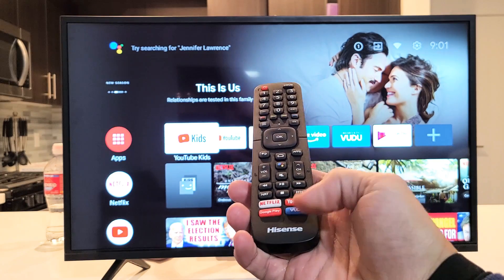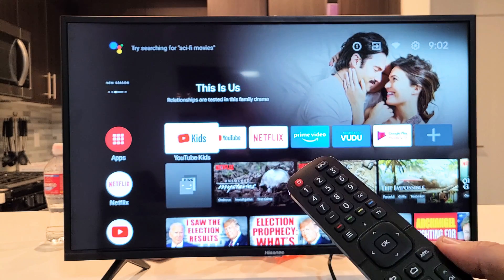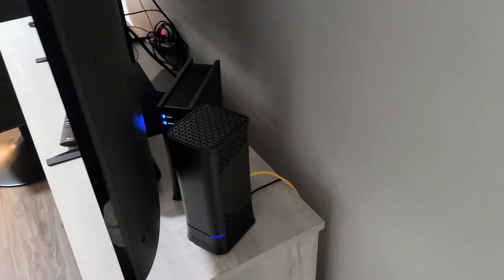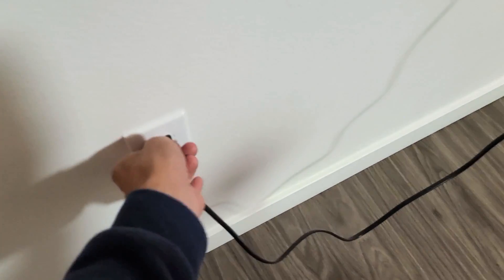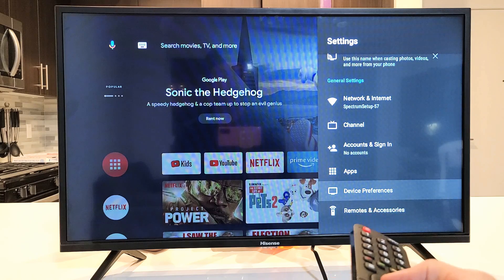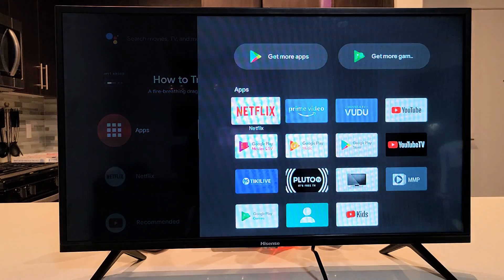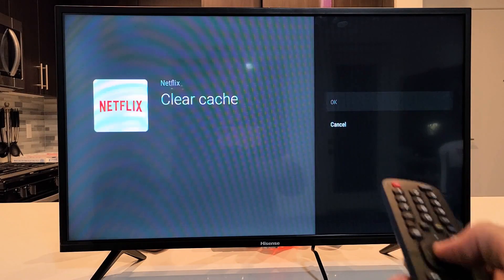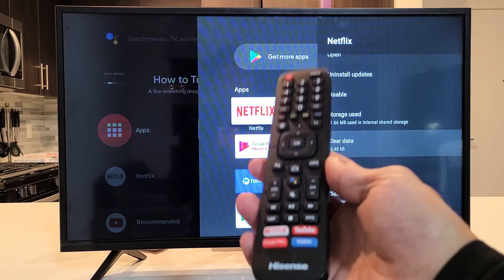Hisense Smart TV: App Not Working? Netflix, Prime Video, YouTube, Vudu, Sling, Hulu, etc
I show you how to how to fix any app that is not working on a Hisense smart tv (Android TV).

Hisense 32-Inch 32H5500F Class H55 Series Android Smart TV with Voice Remote (2020 Model)